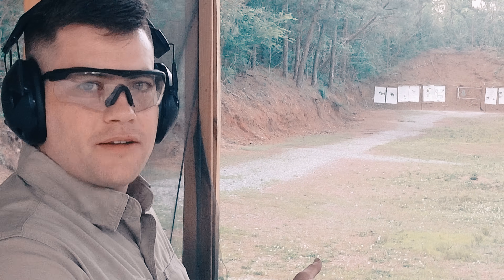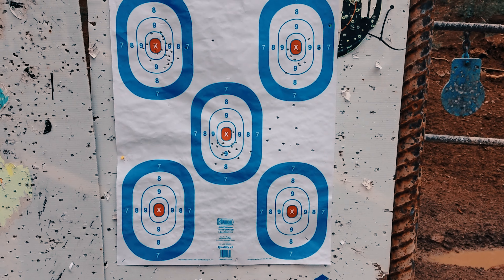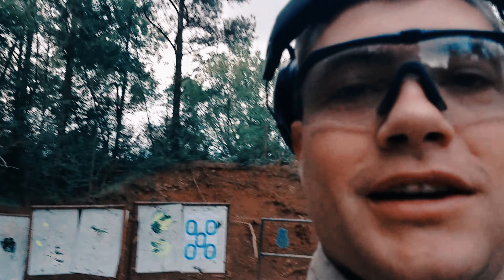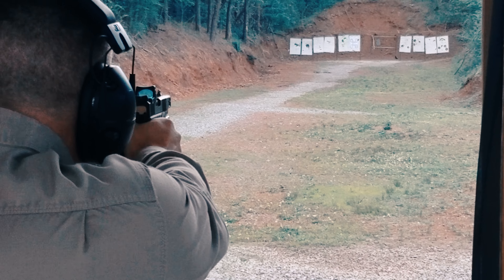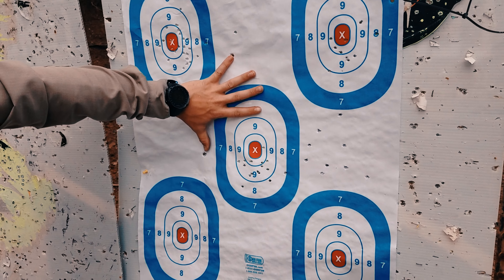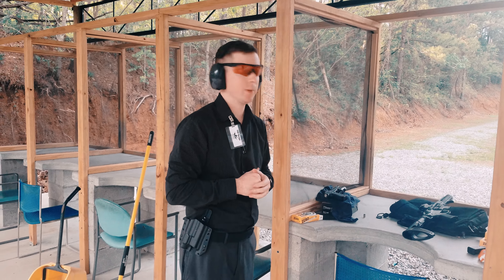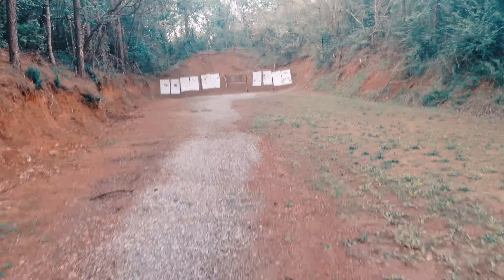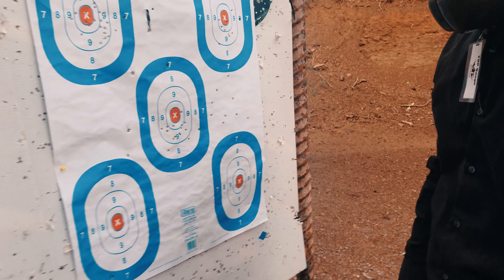Shooting RMR Equipped Pistols at 100 Yards: It's Possible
In this quick video you'll see a little shooting with handguns at 100 yards on steel and paper. This is to show that it can be fun and functional to shoot handguns at extended distances.